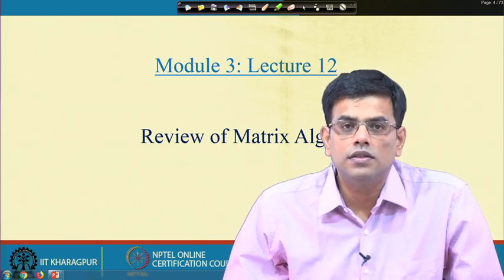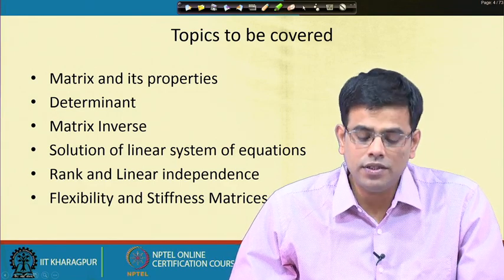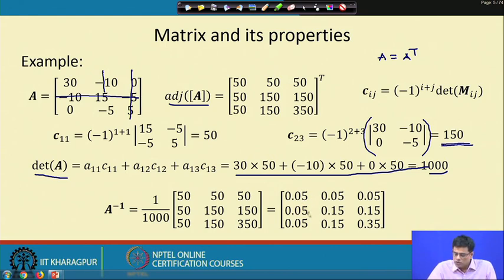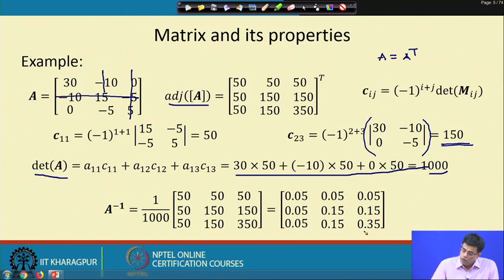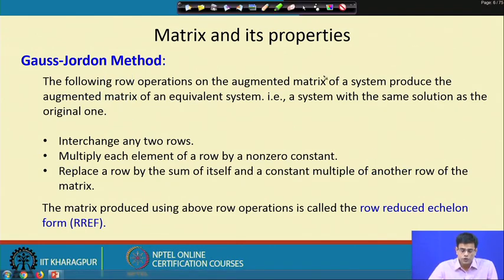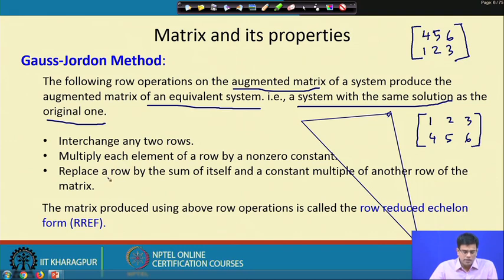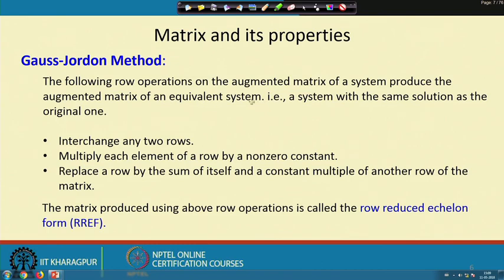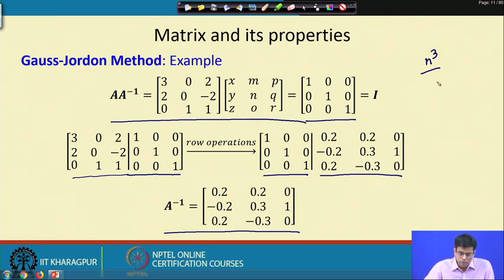Lecture 12: Matrix Algebra Review (Contd.)